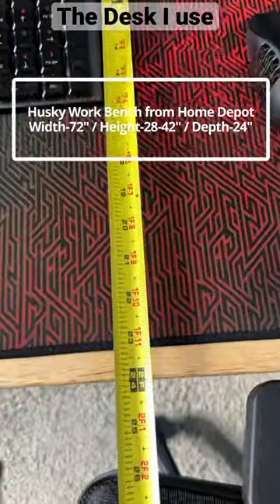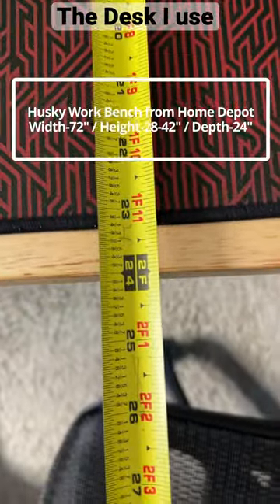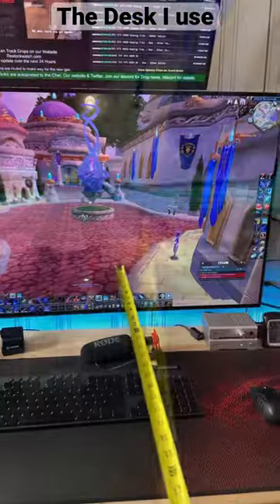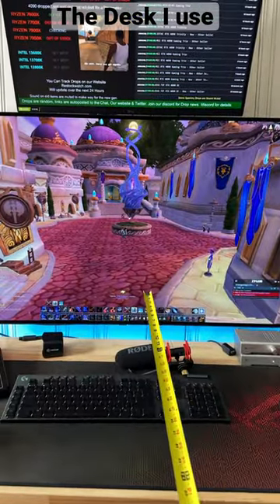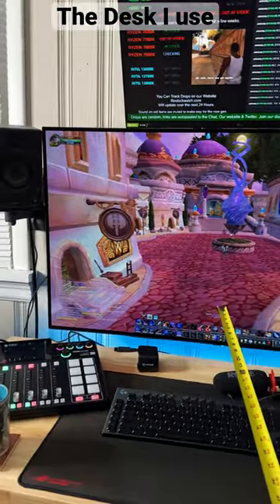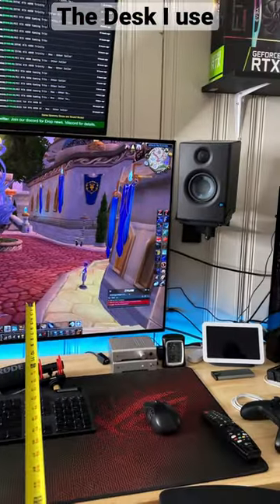The Desk I use